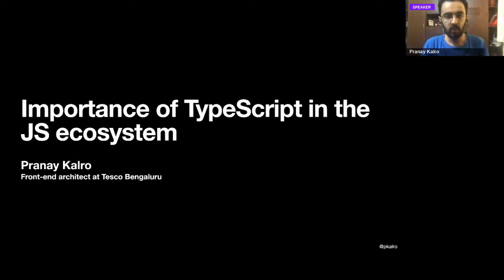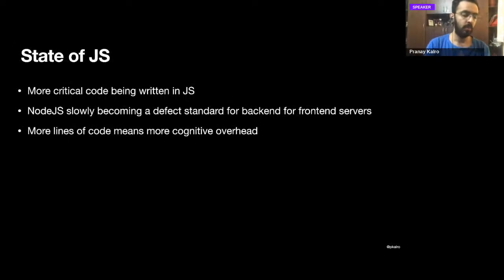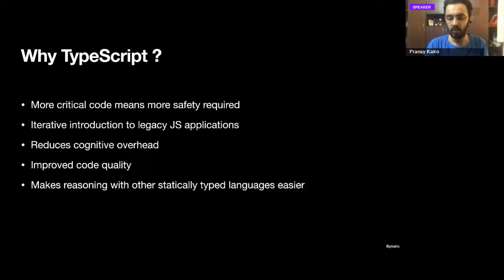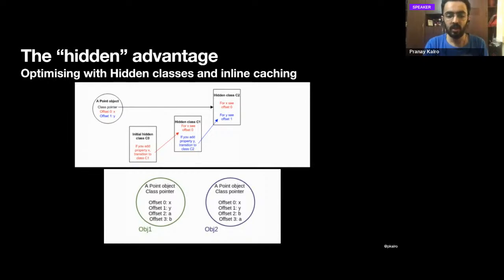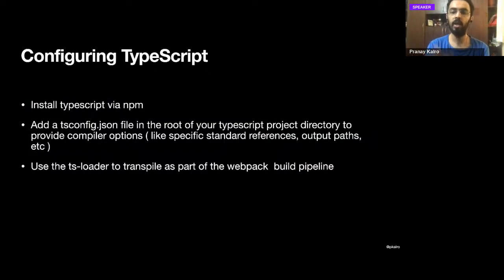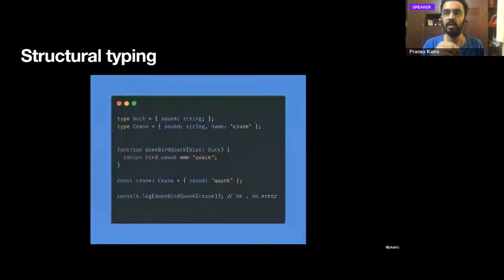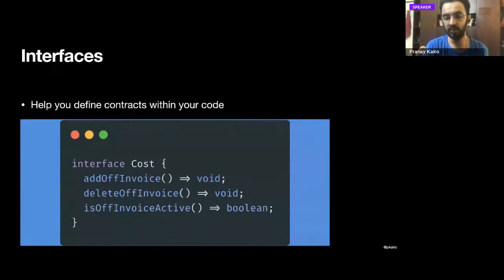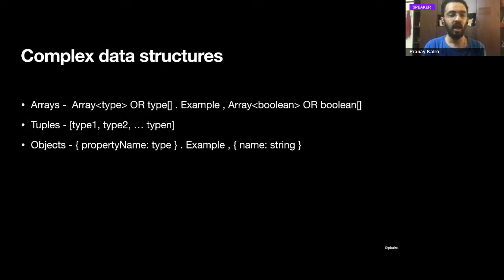JavaScript Meetup#50 - Advantages of typescript in JS ecosystem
Advantages of typescript in JS ecosystem by Pranay Kalro - 30 mins